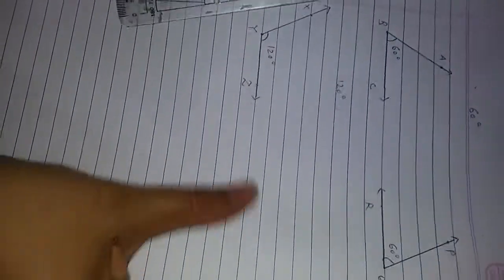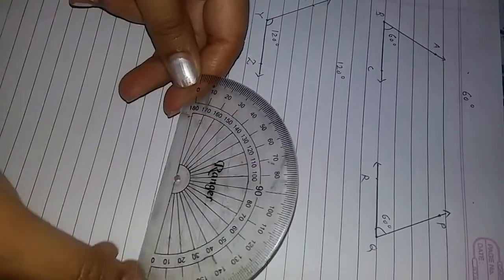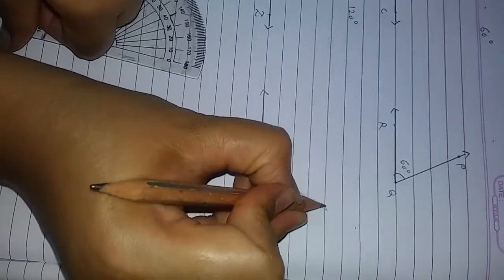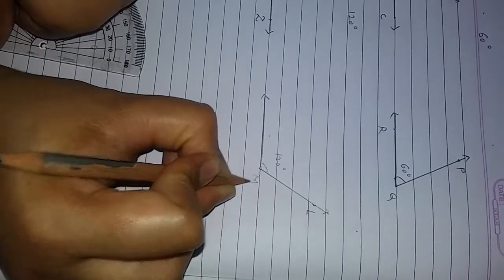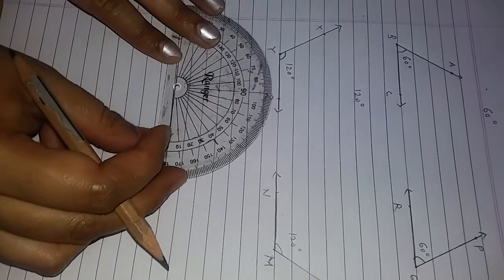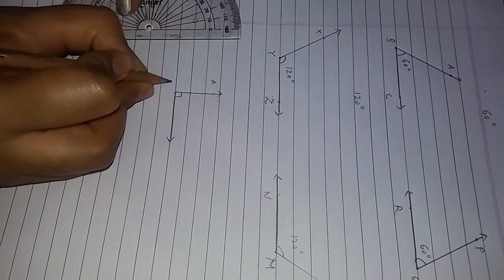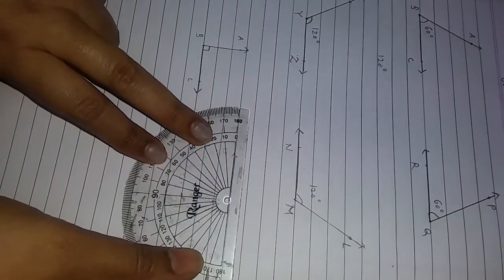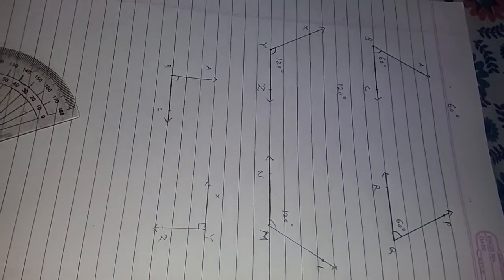How to use protractor